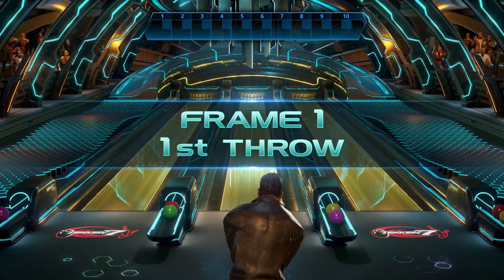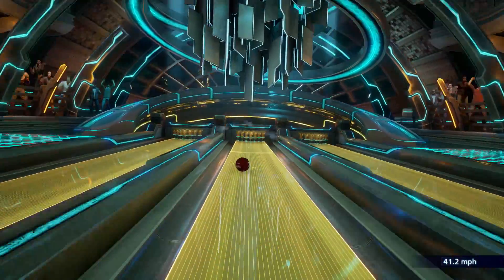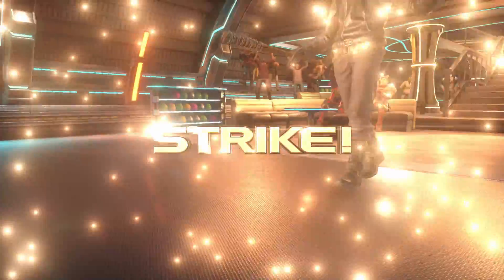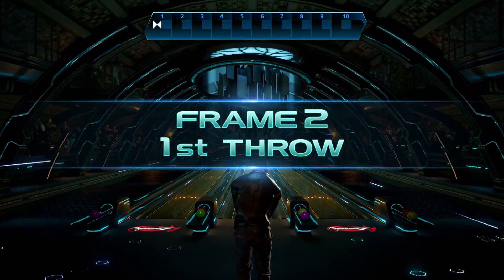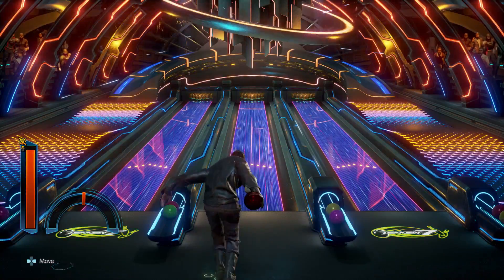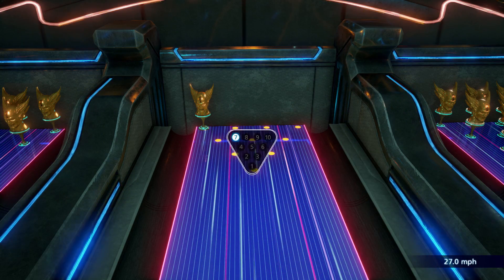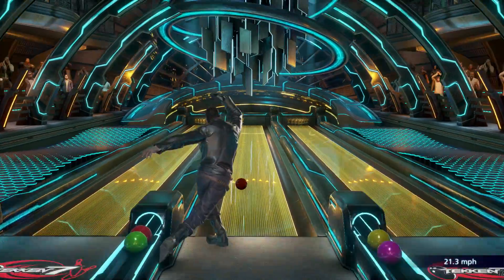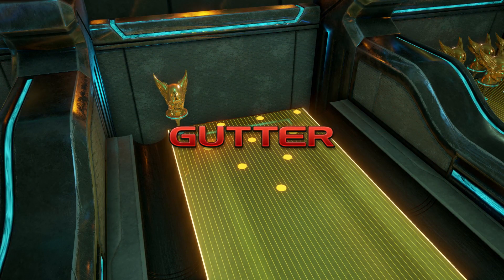Tekken 7 Ultimate Tekken Bowl - Negan